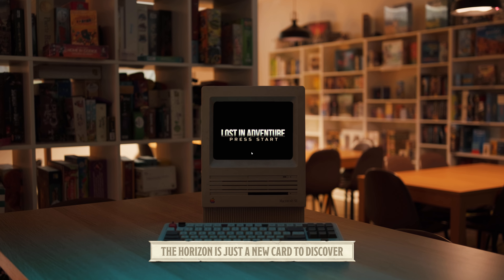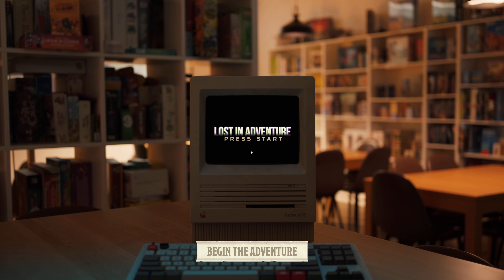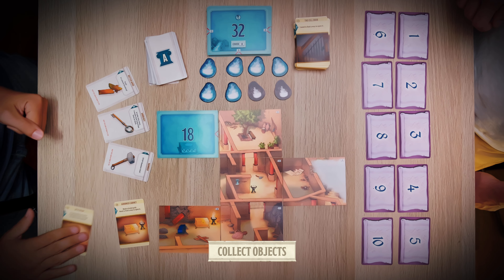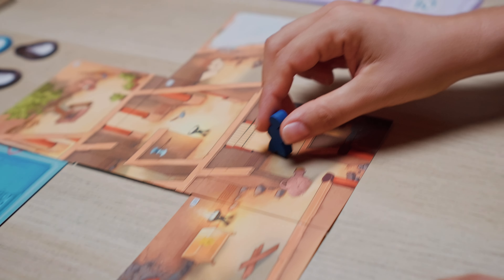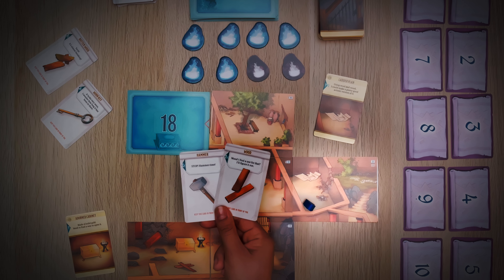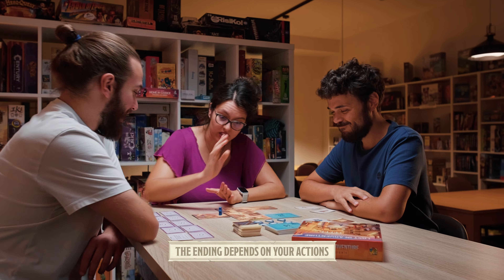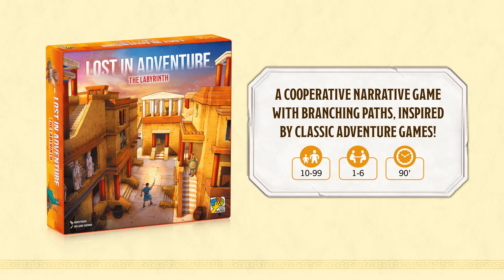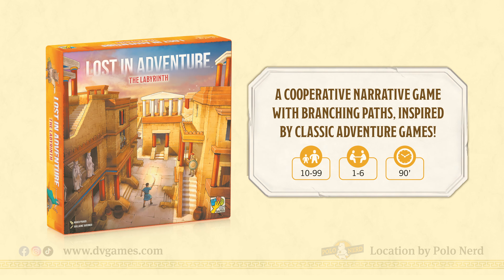Lost in Adventure: The Labyrinth | Game Overview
The myth of the labyrinth has fascinated the whole world for centuries: take on the role of the hero of the story,  and start your journey in search of the Minotaur, in an adventure poised between myth and reality.